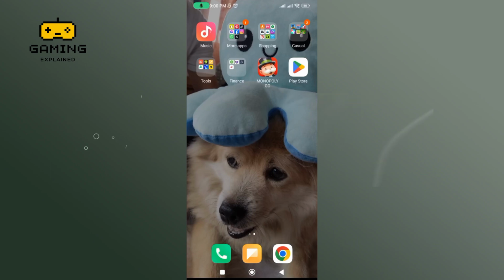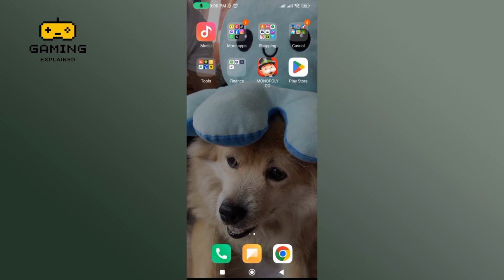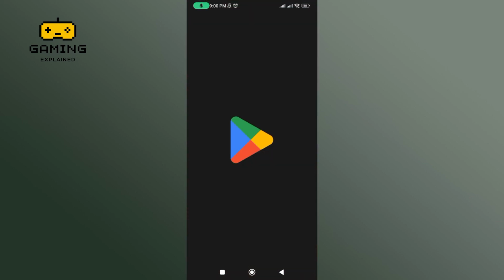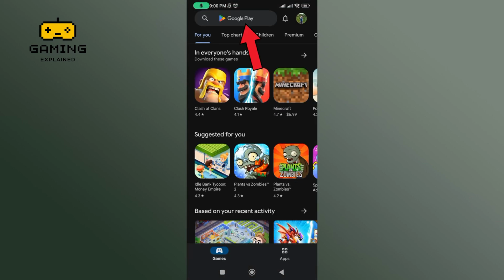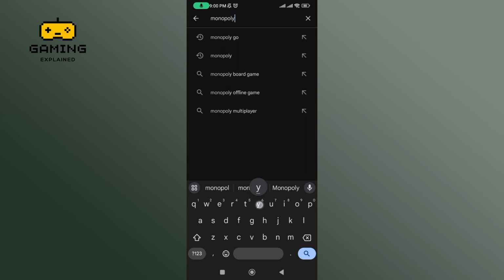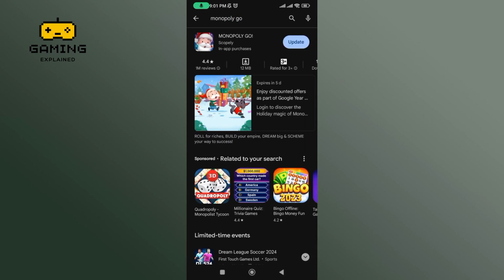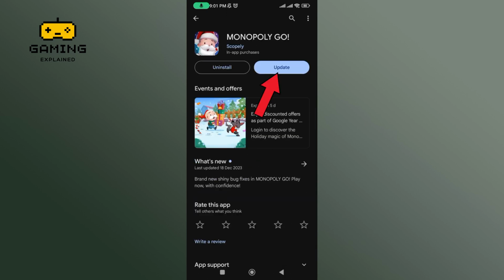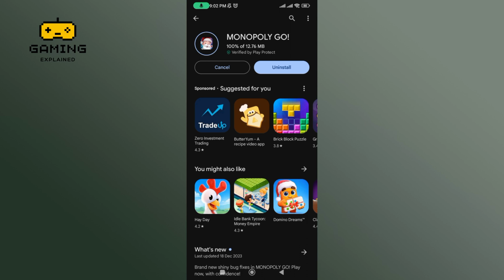How to Update Monopoly Go? 2023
Hey there, Monopoly fans! Ready to level up your Monopoly Go game? Join us as we explore how to update Monopoly Go step-by-step. We'll show you the ropes so you can enjoy all the latest features and fun in the game. Let's dive in and get your Monopoly Go updated for an awesome gaming experience!